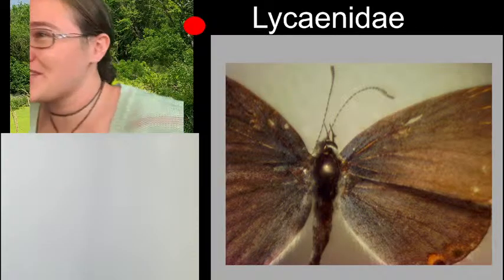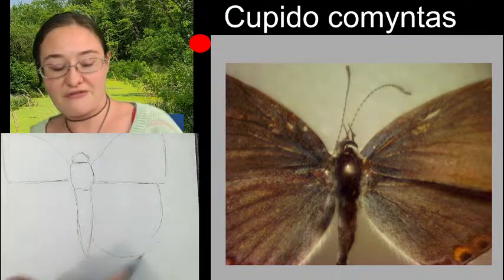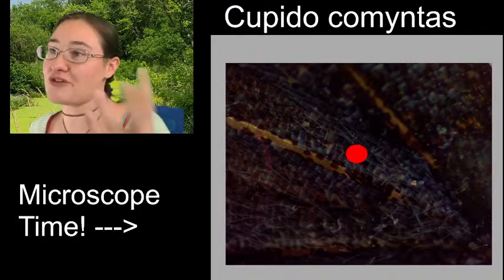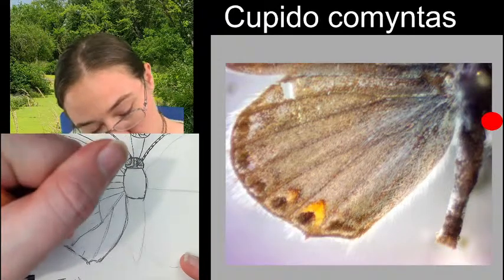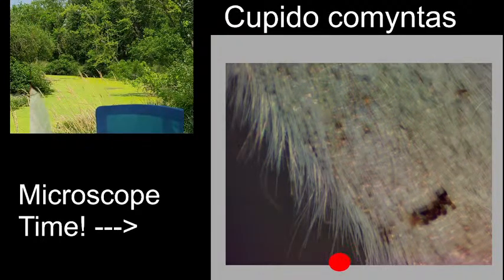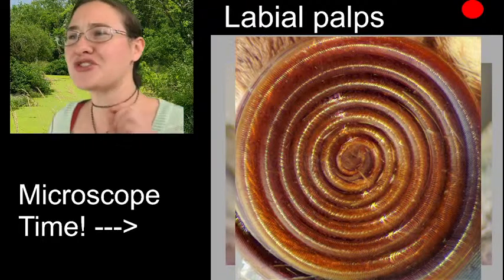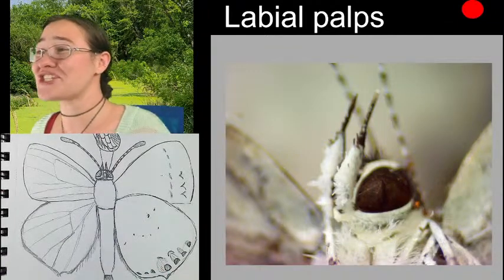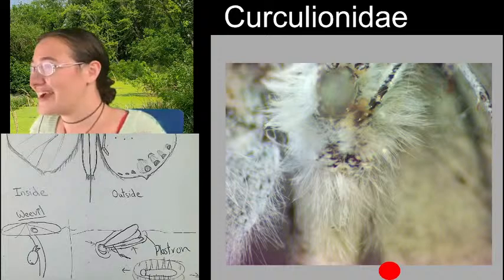Sketch With Me: Insect Illustrations via Microscope (Eastern-Tailed Blue Butterfly)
Join me every Sunday at 4pm EST (9pm GMT) to check out insects under a microscope and sketch along while we chat bugs. I am an entomologist with a passion for sharing crazy bug facts and sketching. We never really know where a session will go and is very much driven by the viewers. Join me weekly, help choose a new bug, and have the opportunity to sketch along with me.

Links!!